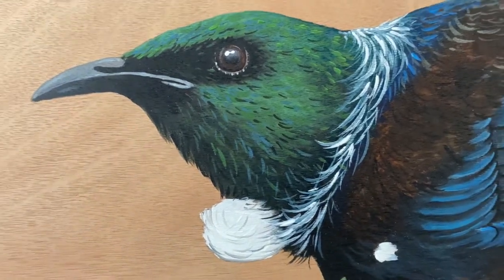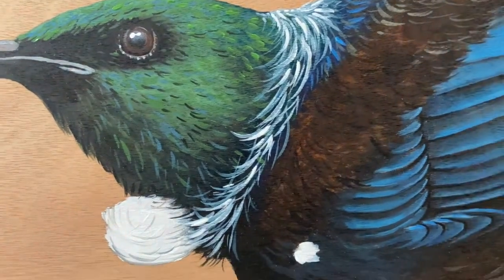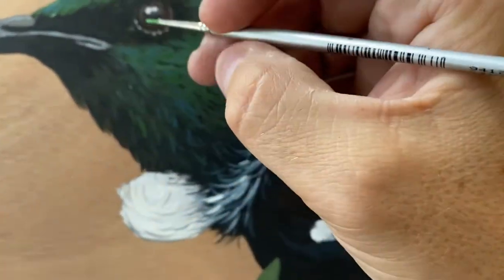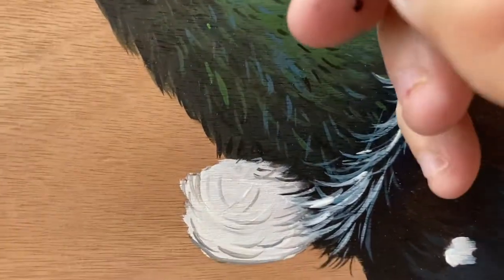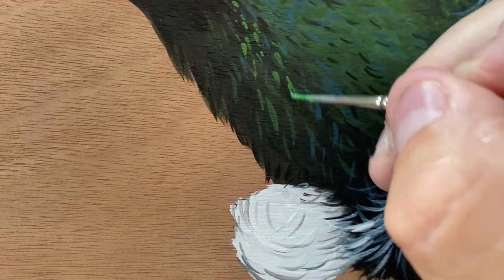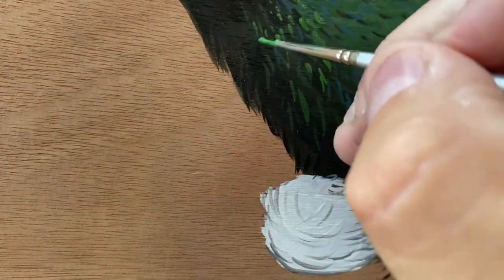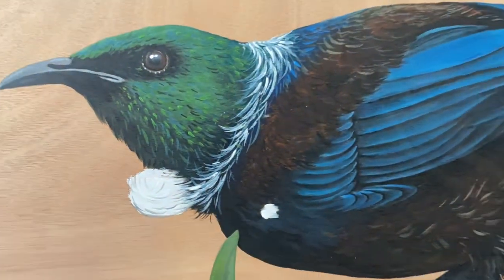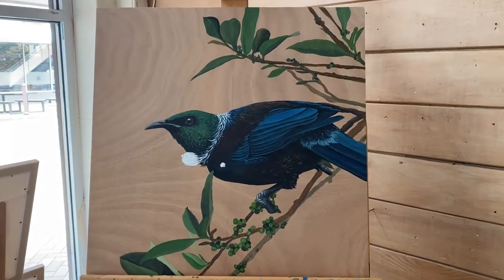Tui feather painting demo